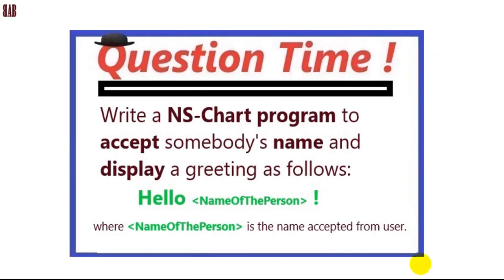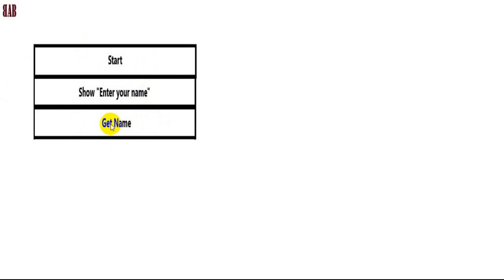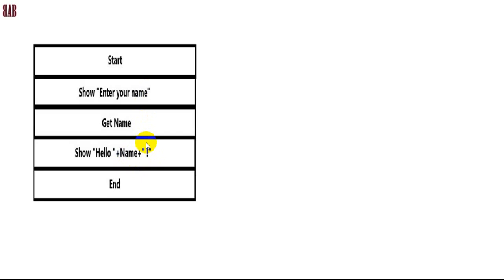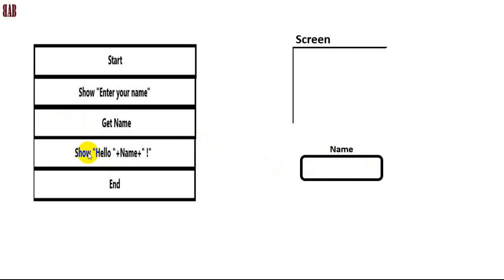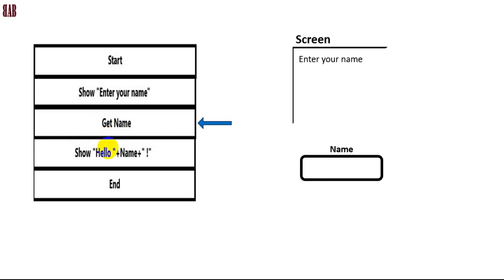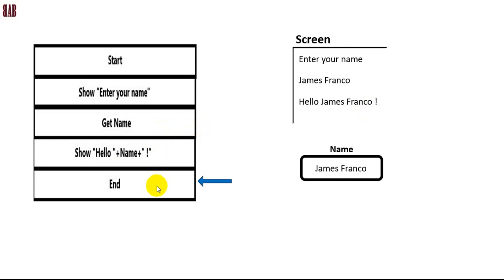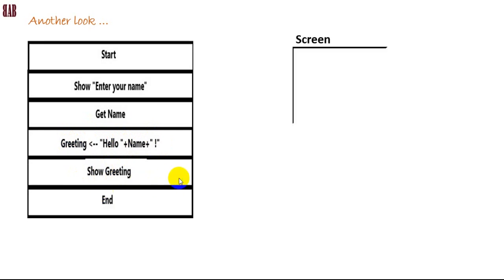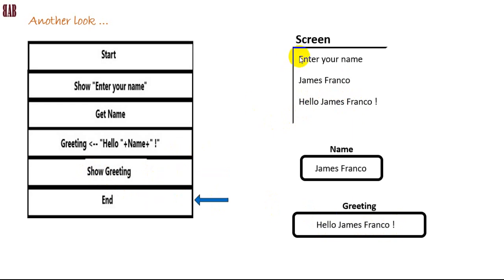0036 Question And Answer 0001